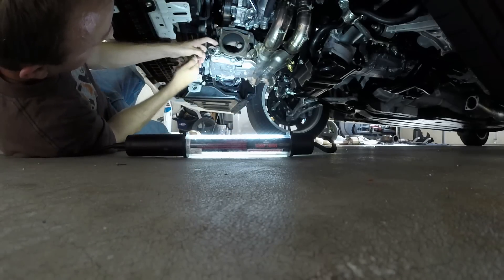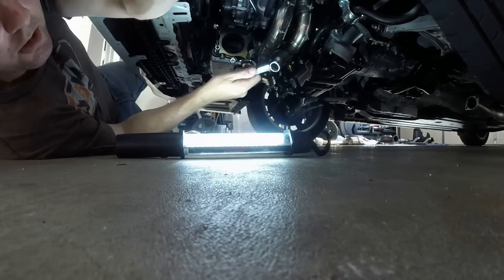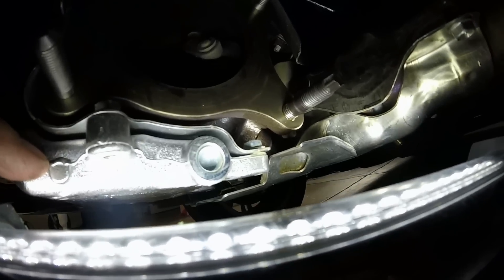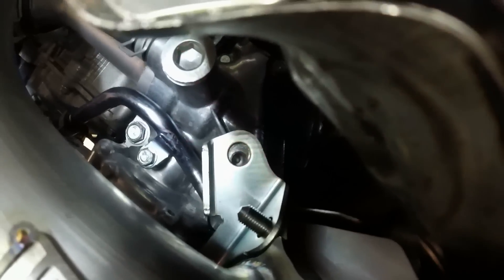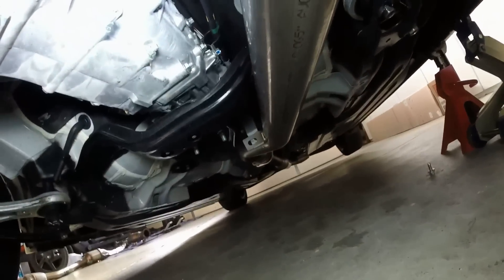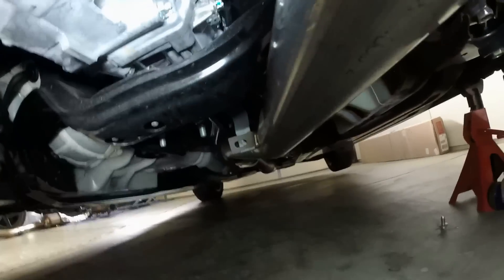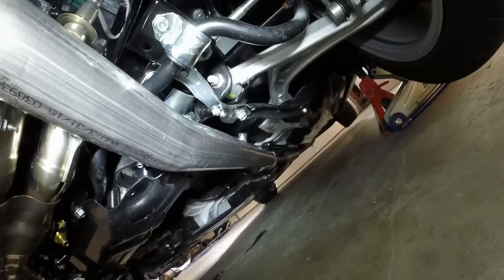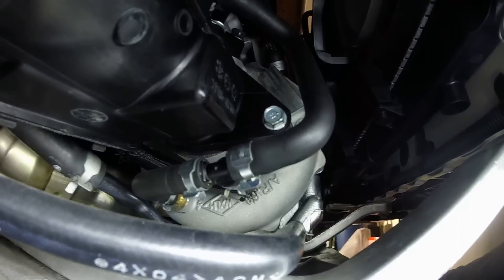2015 Subaru WRX Limited: Ep. 101: Grimmspeed J-Pipe Installation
Grimmspeed J-Pipe Installation